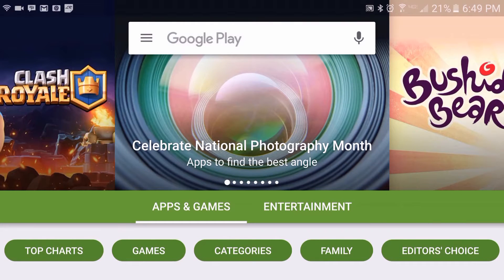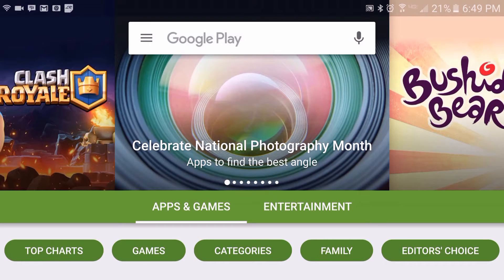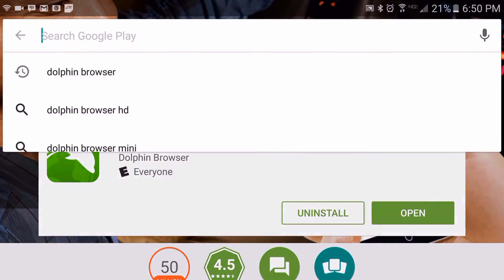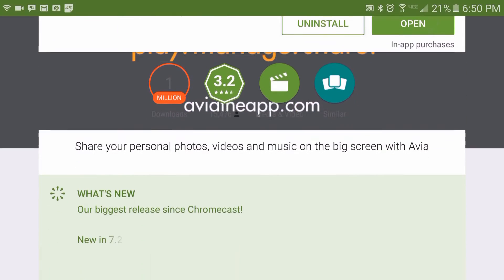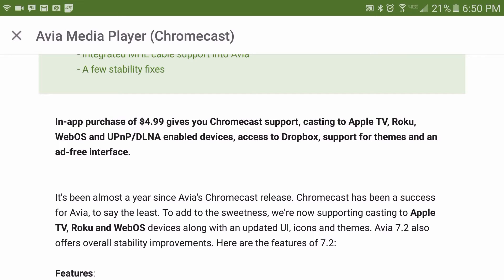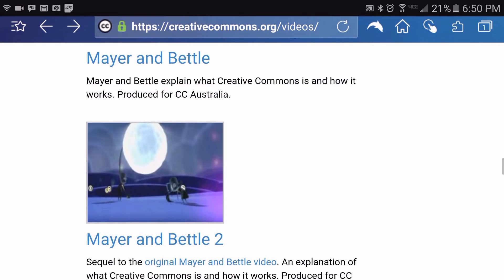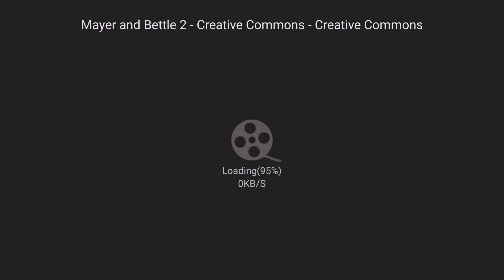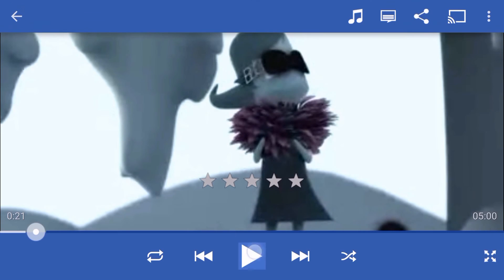DOLPHIN WEB VIDEOES TO CHROMECAST! [WORKAROUND]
This video shows a workaround for casting videos from the Dolphin  Browser app for Android to Chromecast!  There is a built in Chromecast option in other browser apps such as Chrome and Fire Fox ; however this workaround opens up the possibility for Dolphin as well.

Intro Template Design By:  EriksDesignings